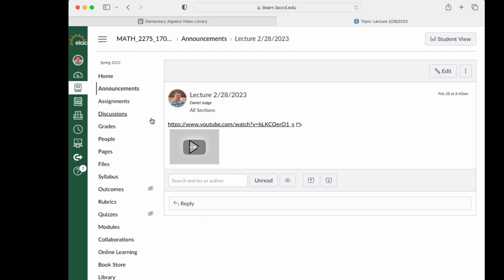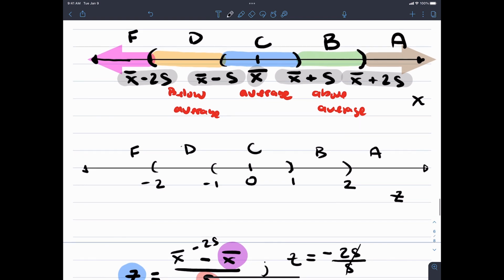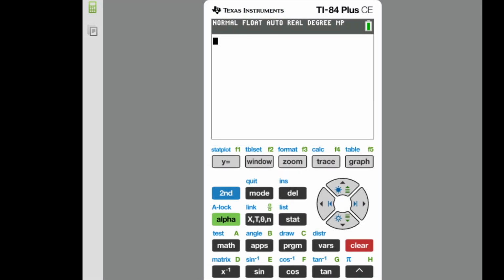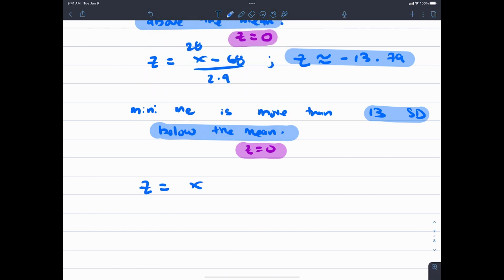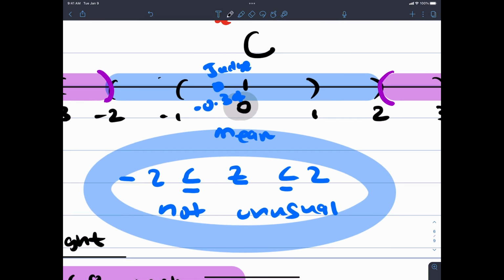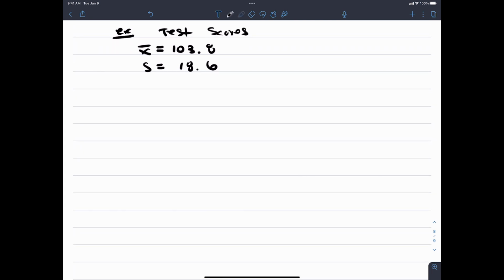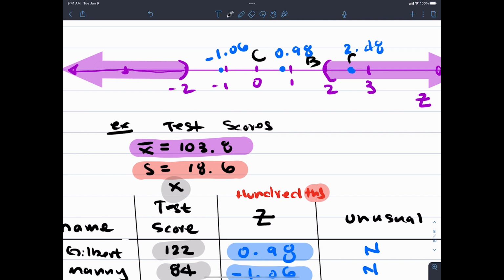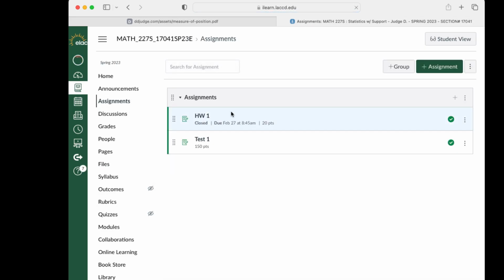Z Values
Spring 2023